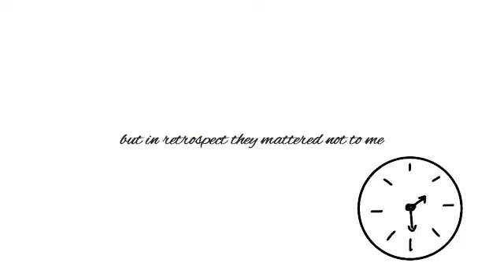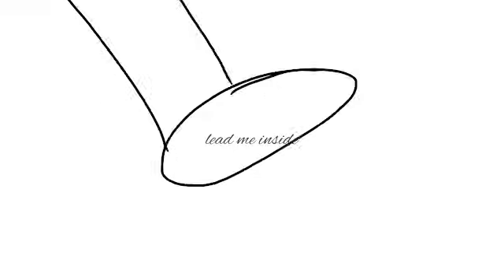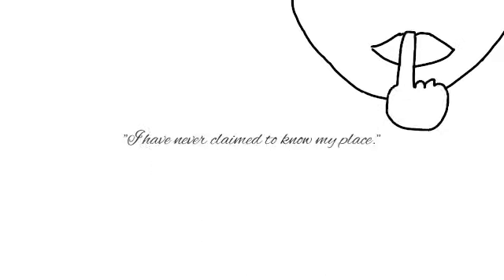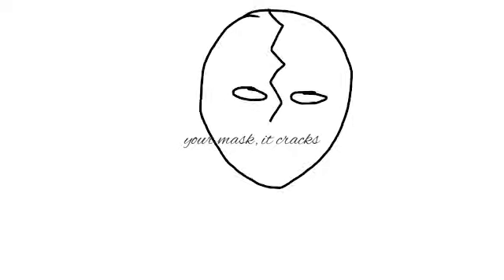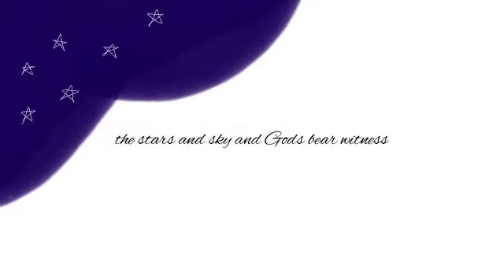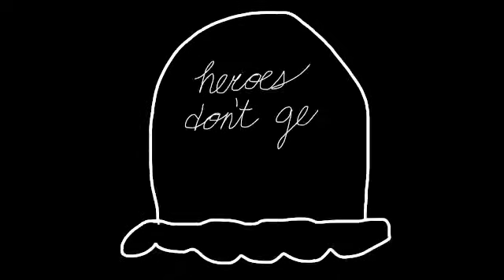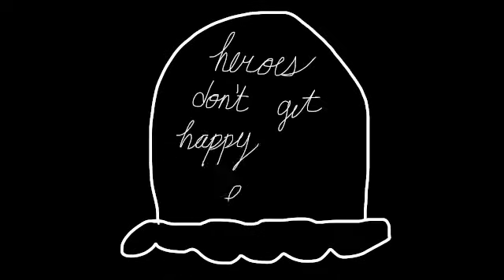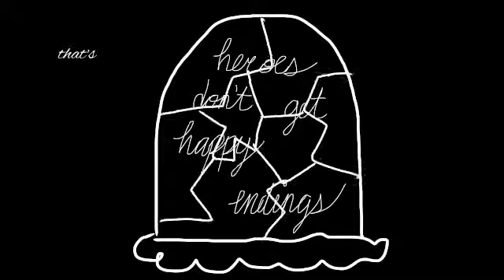Heroes Don't Get Happy Endings (Original Song) | Dale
So I was inspired by a quote from The Song of Achilles and decided to write this song about how in stories (and often in real life) the heroes don't tend to get the happy endings they bargained for. I also decided to try my hand at some (very basic) animation, and I'm pretty proud of this song, so if you could like, comment, share, and subscribe, that would be much appreciated!